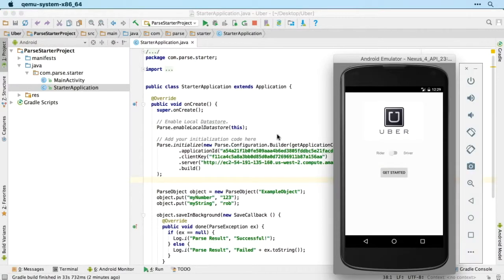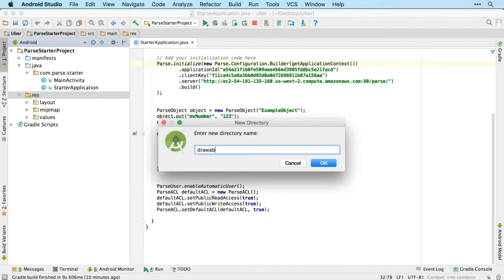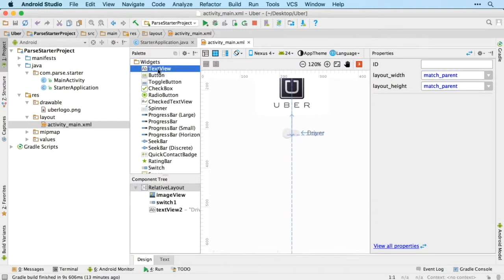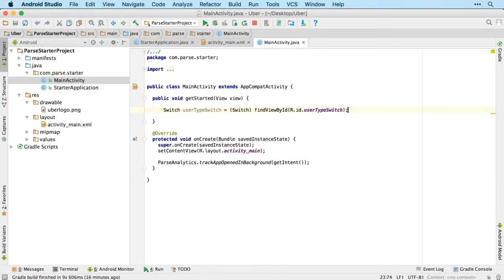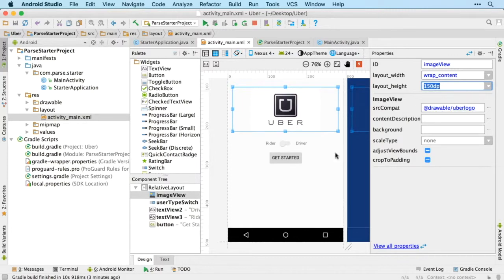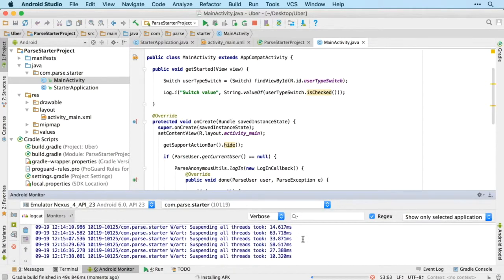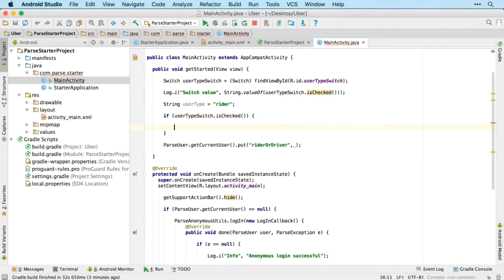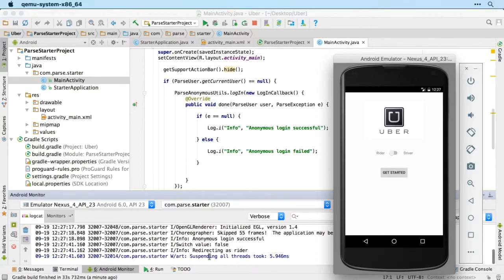Build Uber Clone Android Studio Login System - 02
Build an Uber Clone with Android Studio Java